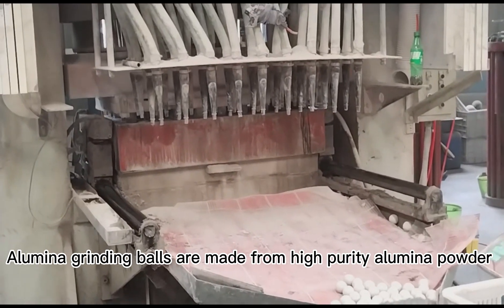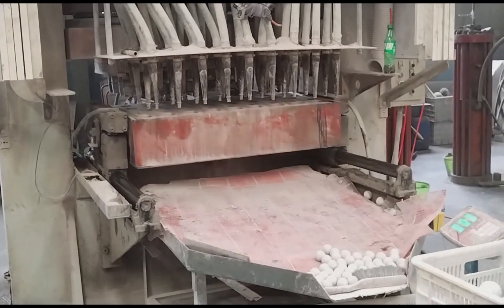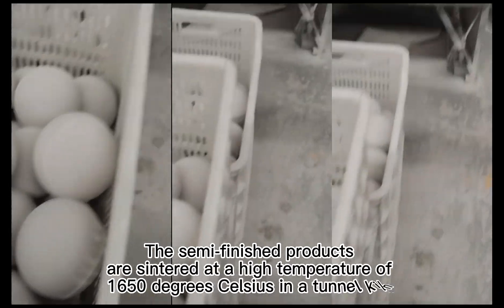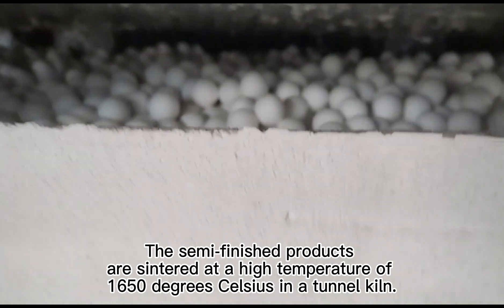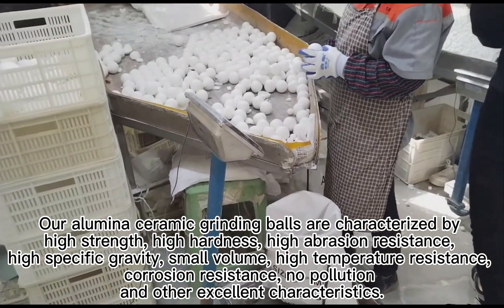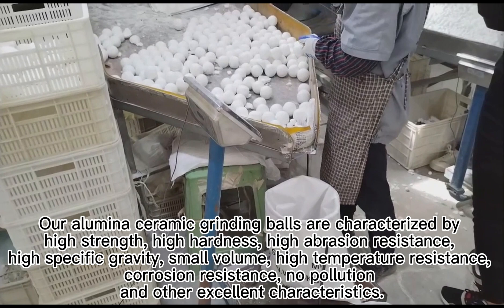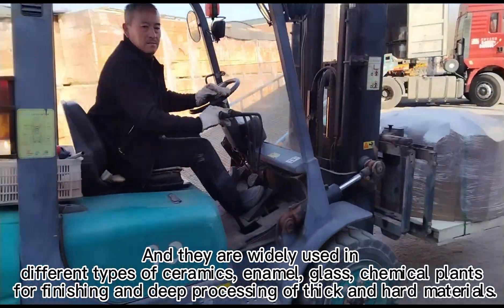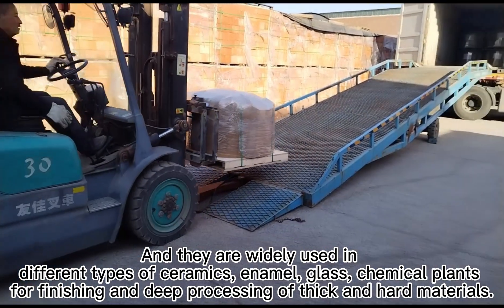How to produce big Alumina Ceramic Ball?